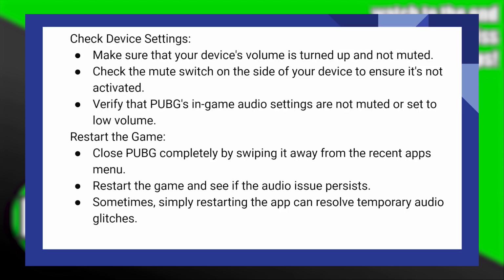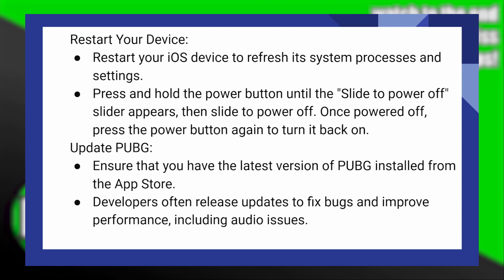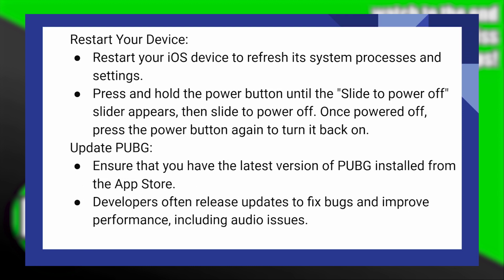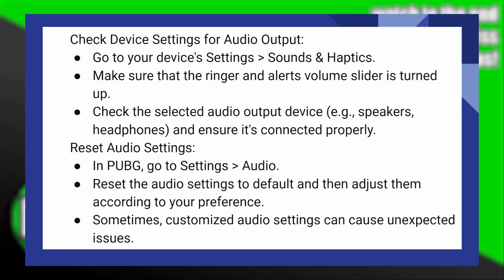HOW TO FIX PUBG AUDIO PROBLEM IOS 2025! (FULL GUIDE)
Experiencing audio problems while playing PUBG on iOS can significantly impact your gaming experience. In this tutorial, we provide effective solutions to address common audio issues and ensure an immersive gameplay experience.